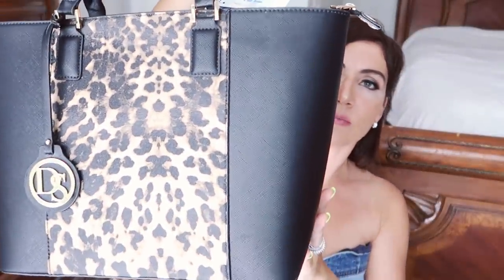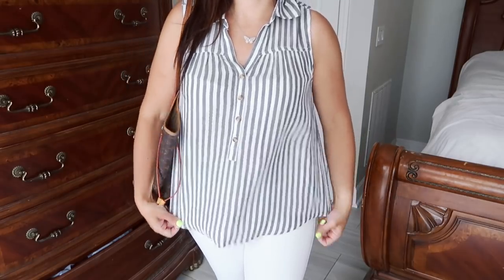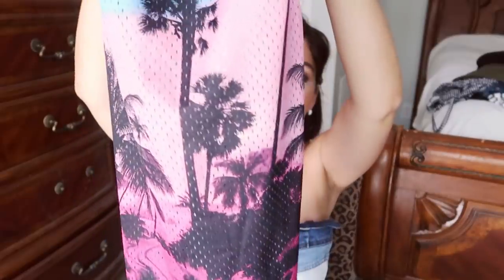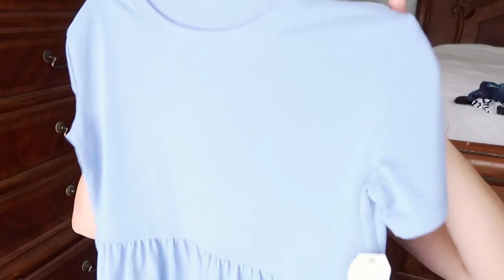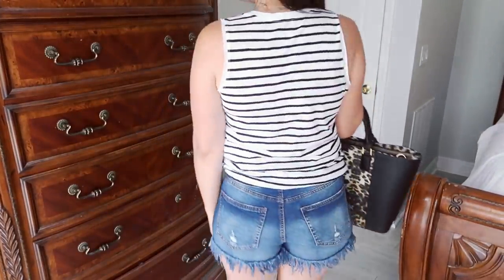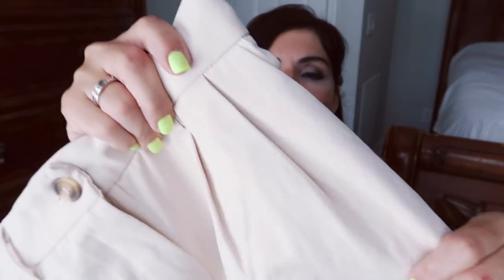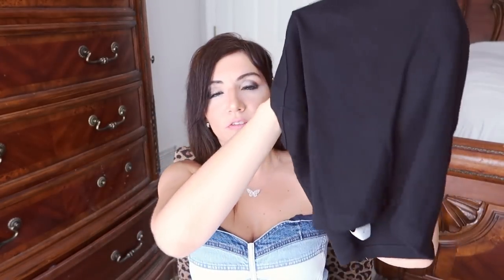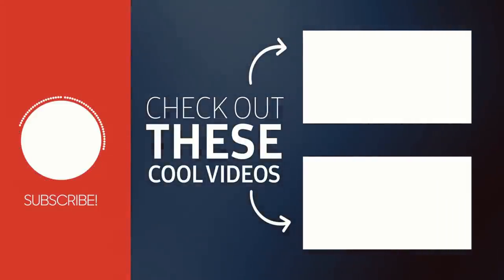WALMART CLOTHING TRY ON HAUL // AFFORDABLE FASHION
DASEIN Women's Handbags
Time and Tru Women's Sleeveless Henley Popover Top
No Boundaries Men's and Big Men's Mesh Tank
TIME AND TRU WOMEN`S KNIT ROMPER
Time and Tru Women's Utility Pant
Time and Tru Women's Short Sleeve Textured Top
No Boundaries Juniors Fully Smocked Dress with Ruffles
Time and Tru Women's Sandwash Peplum T-Shirt with Short Sleeves
No Boundaries Juniors' Super High Rise Festival Short
Time and Tru Women's V-Neck Pocket Tank Top
Believe by Brilliance Fine Silver Plated Cubic Zirconia Butterfly Necklace, 18" +2"
No Boundaries White and Black Layered Hoop Earrings with Gold Tone
Time and Tru Women's Ruffle Sleeve Tank

Use code RTRFAM558522D